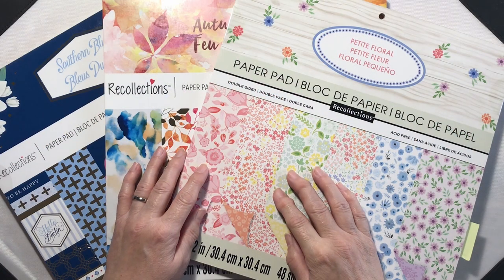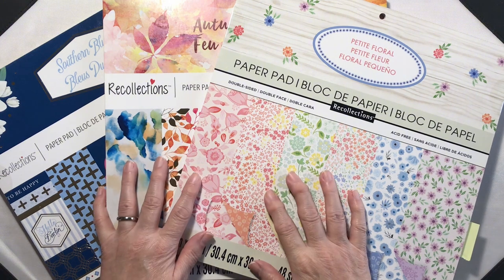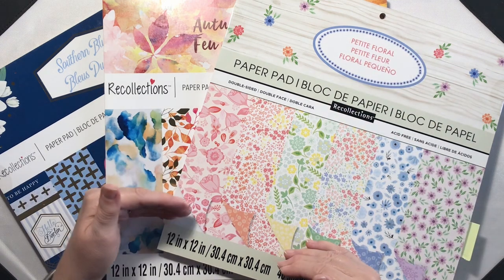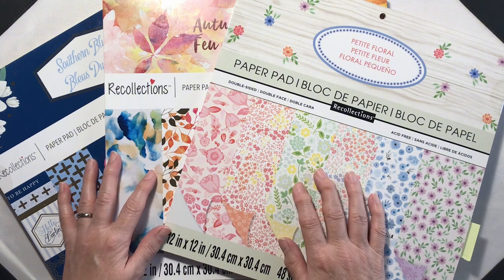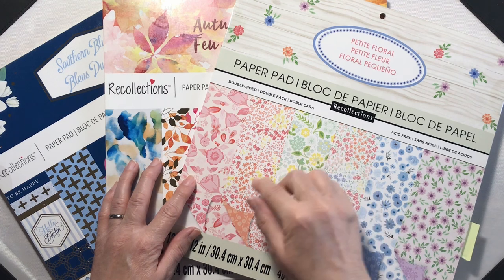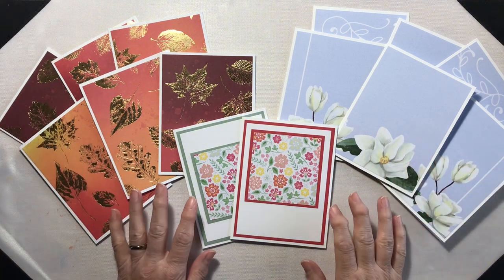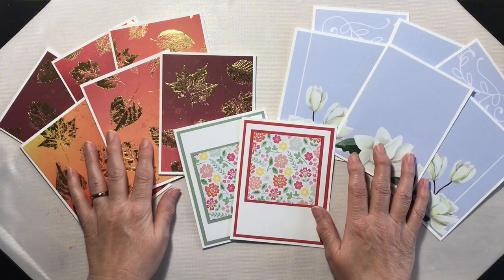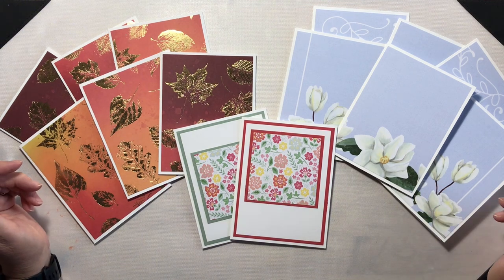Simple Cards With Pattern Paper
In this video, I'll show you how to transform a single 12x12 sheet of patterned paper into a set of beautiful notecards using two easy techniques. Whether you're a beginner or an experienced card maker, these methods are perfect for creating gift sets, card swaps, or just building your stash quickly with minimal supplies. Join me as I guide you through the process step-by-step, so you can make your own stunning collection of handmade cards!

Chapters:
0:00      Intro and Flip Throughs
3:49      Set 1 - 6 cards
9:35      Set 2 - 16 cards
16:53    Set 3 - 6 cards
19:49    Final thoughts